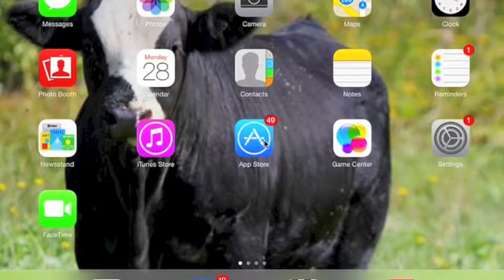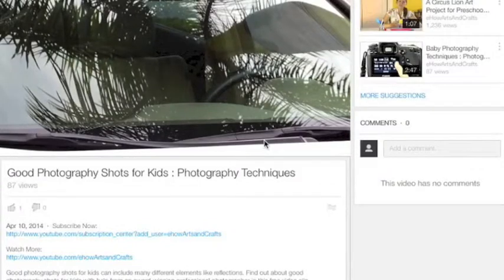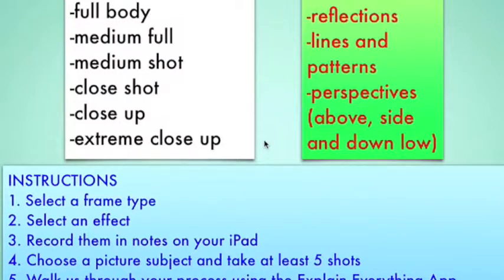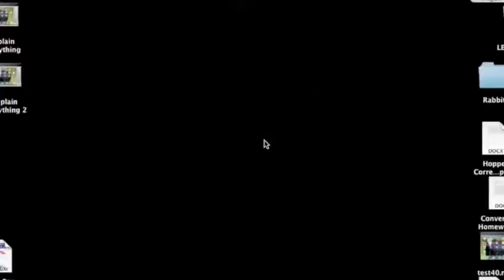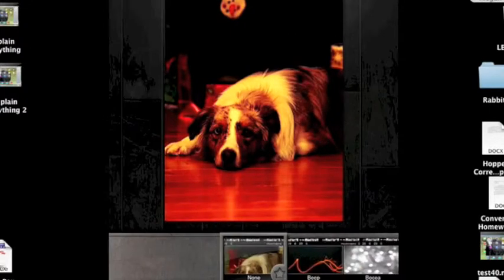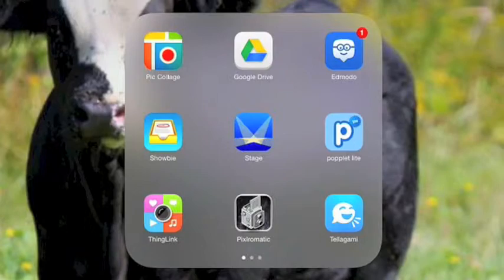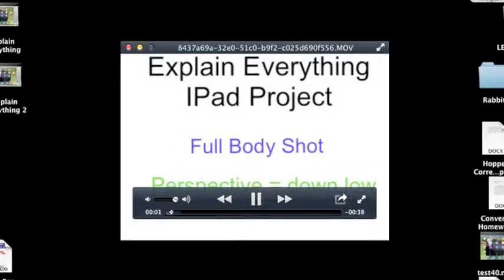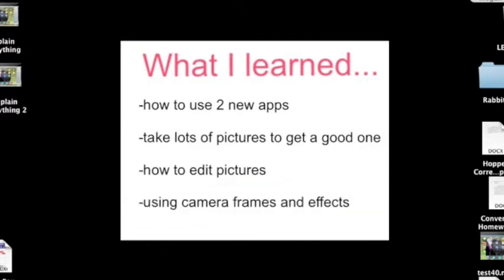Final Explain Everything